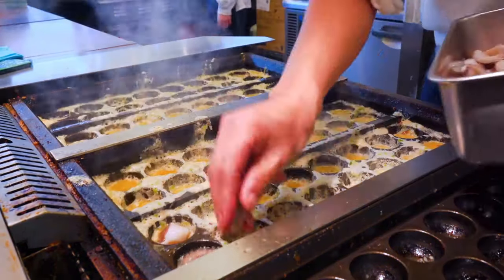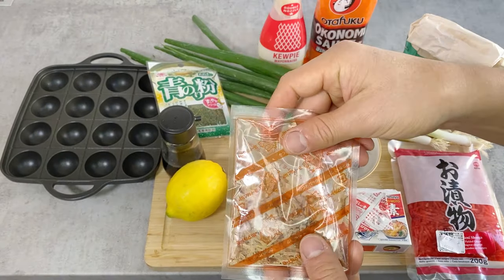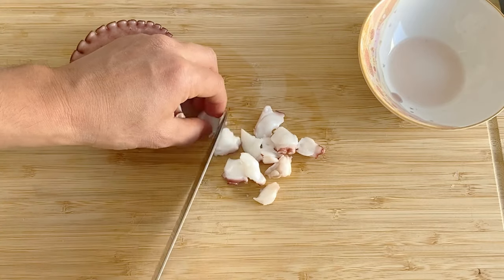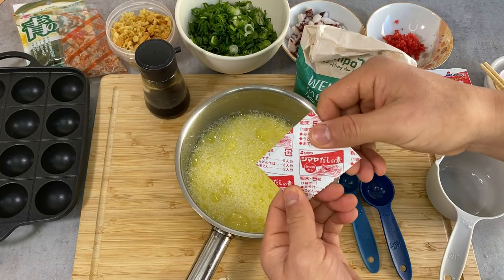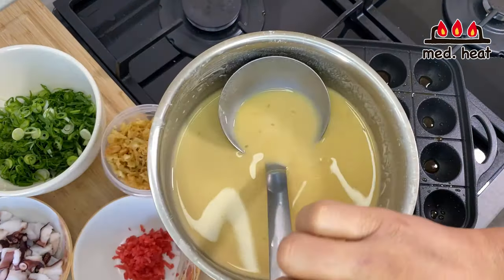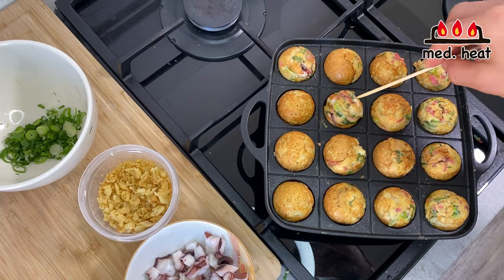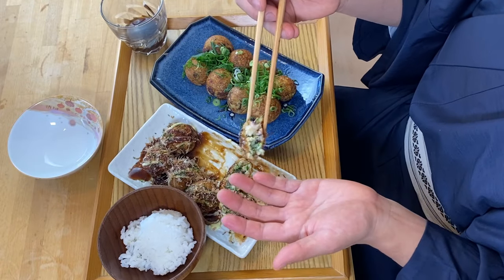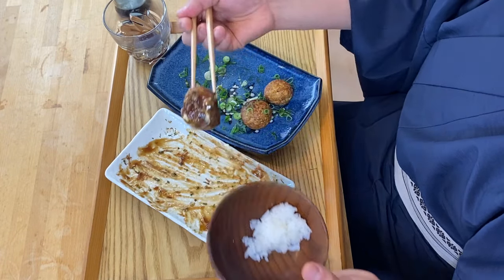How to make TAKOYAKI (octopus balls) at home 〜たこ焼き〜 | easy Japanese home cooking recipe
In this video, I am showing how to make Takoyaki, one of the most famous street food in Japan, often seen in TV series, Anime or Manga. In order to make Takoyaki, a special pan is required. The non-stick pan I am using in the video is made by a Japanese manufacturer "IWATANI" and can be purchased through Amazon.

or search for "Iwatani Takoyaki grill pan" the online store available in your country.

Ingredients for making Takoyaki
Batter:
 - Egg                                                                  1
 - Water                                                            1 Cup
 - Flour                                                           7-8 Tbsp
 - Dashi powder                                           1/2 Tsp
 - Soy sauce                                                   1 Tsp
Octpus (boiled)                                             100 g
Scallion                                                       3 stahlks
Beni-shoga (pickled ginger)                       1 Tbsp
Tenkasu (Tempura crumbs)                      1 Tbsp

Condiments/Sauce:
 - Okonomi sauce, Mayonnaise
 - Ao-nori, Bonito flakes

00:00 Intro
01:30 Ingredients
04:01 Preparing octopus
05:25 Preparing the ingredients
06:49 Making the batter
08:45 Making Takoyaki
13:02 Eating
16:27 Ending
17:04 Recipe